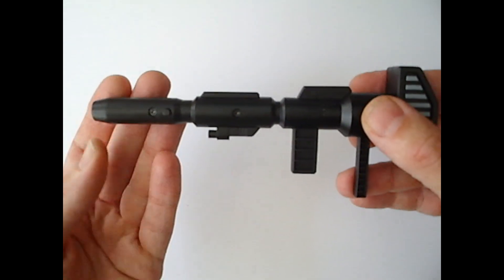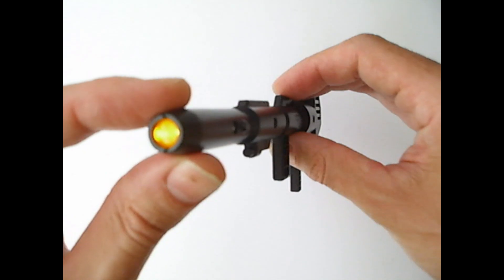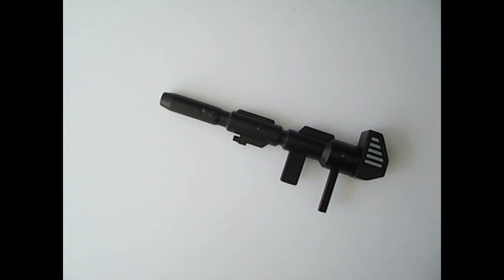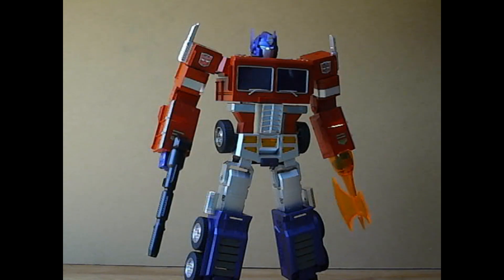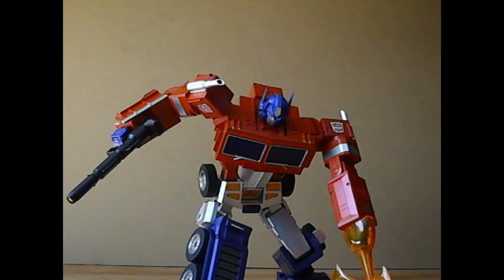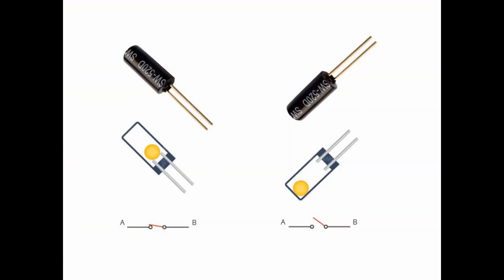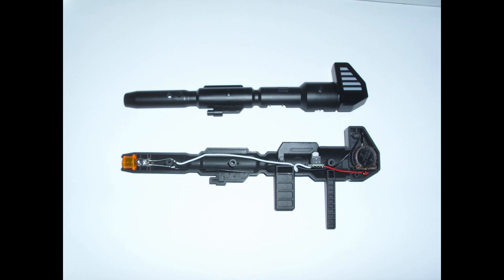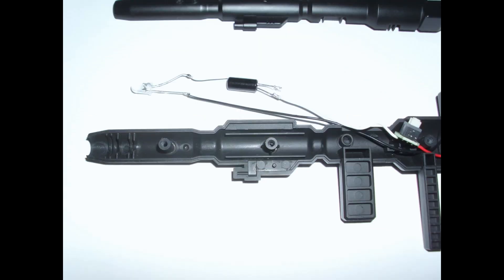Gun nozzle flash mod for Robosen Optimus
I improved the weapon of Robosen's Optimus Prime robot with a flashing light in the gun barrel. The tilt sensor I used is the SW-520D, but any one should do. A vibration sensor could also work, but I have doubts about their sensitivity in this use case.

0:00 The original gun
0:39 Tilt sensor explained
1:03 Wiring
1:45 Flashing nozzle